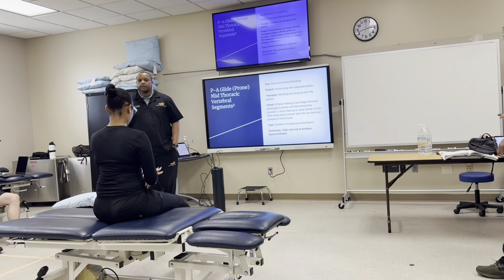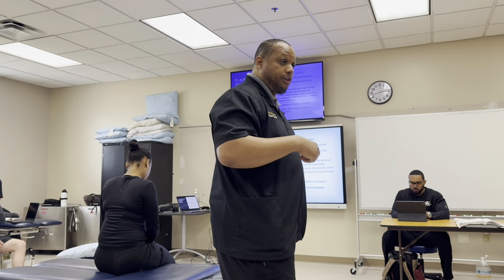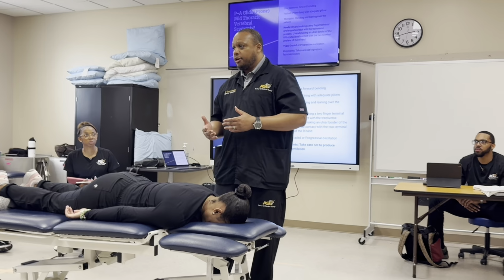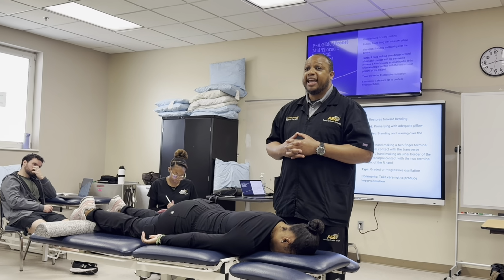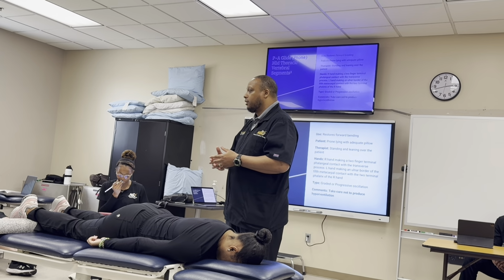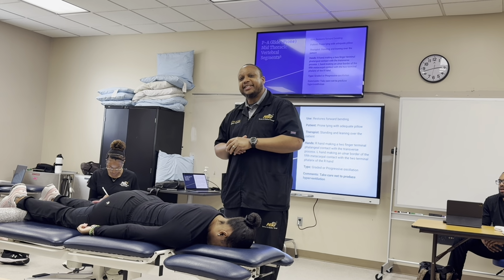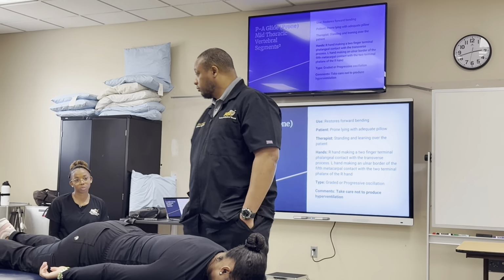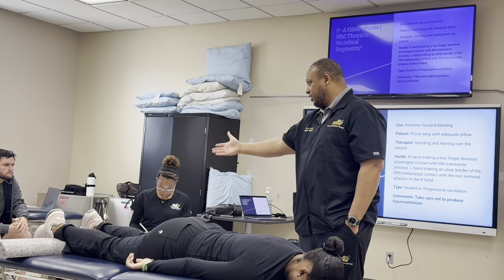Clinical Spine: thoracic thrust and non thrust manipulations techniques part 2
This video is subject to human error.